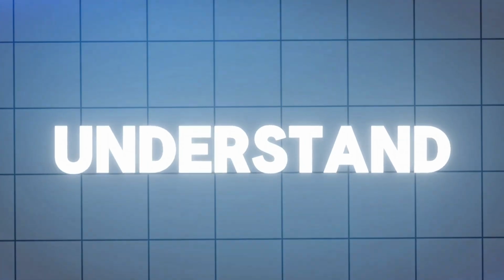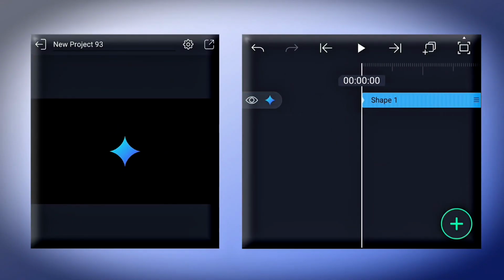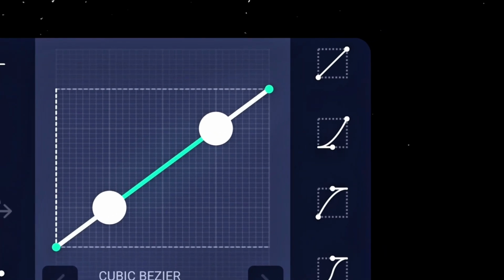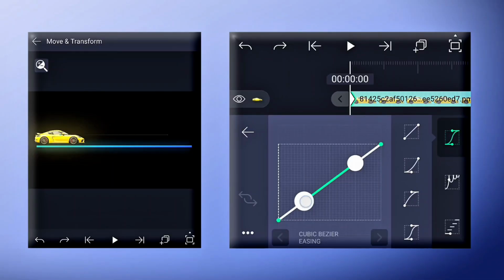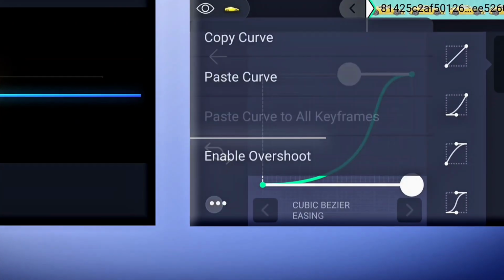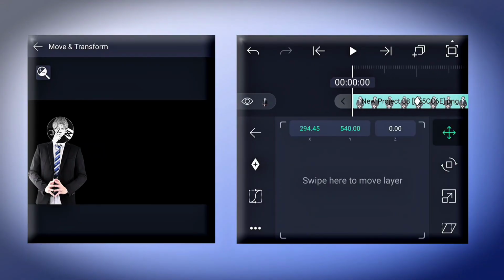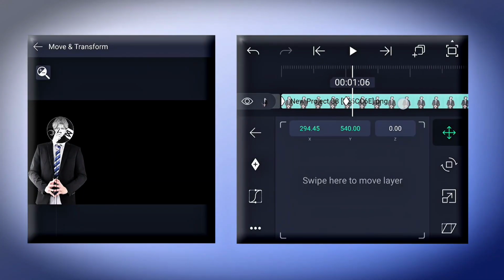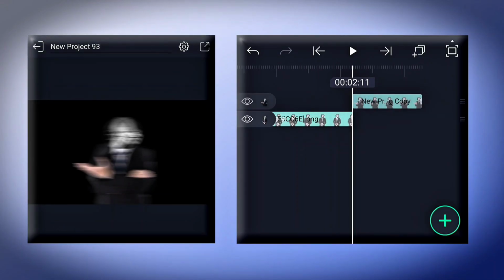MASTER ALIGHT MOTION GRAPHS in Just 5 Minutes ✨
how to use graphs in alight motion

alight motion graph tutorial

alight motion smooth animation tutorial

Capcut Ae like edit

Ae like edit on Capcut

Capcut Ae like tutorial

Ae like graphs on alight motion

alight motion graph editor explained

Capcut Ae like Smooth transition

alight motion animation curves

how to make smooth transitions in alight motion

how to use graphs on alight motion

alight motion graph editing for beginners

motion graphs

capcut tutorial

capcut editing

capcut tutorial

⚡ Tools Used:
Alight Motion